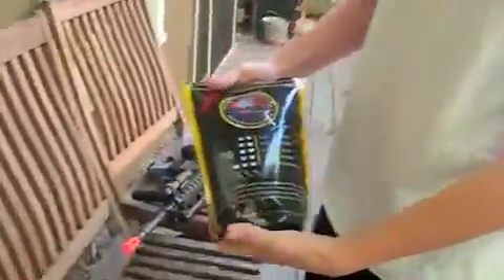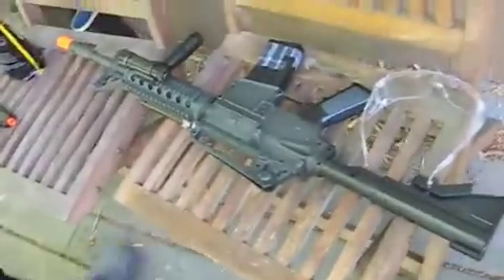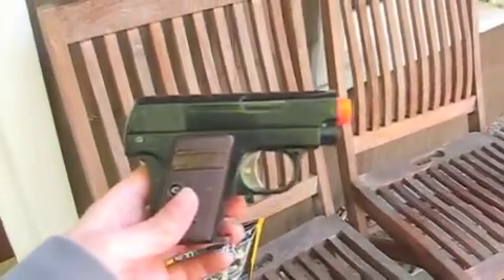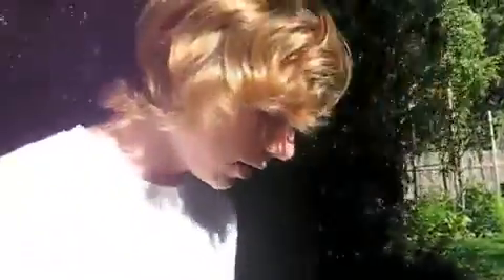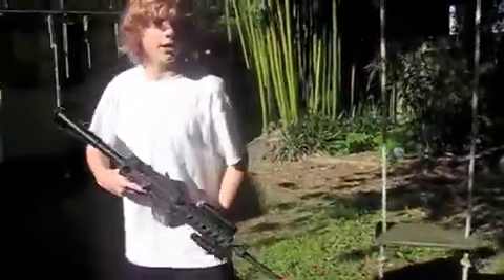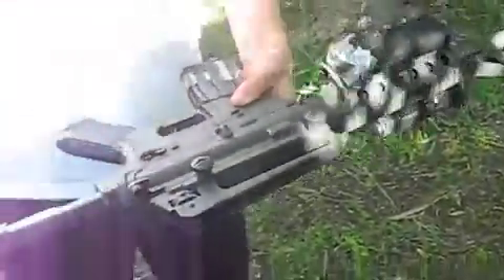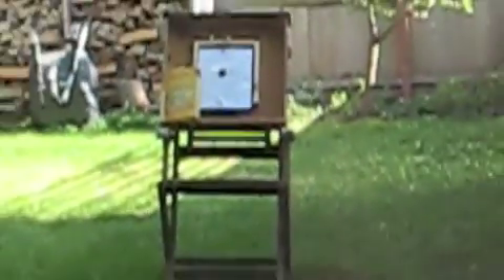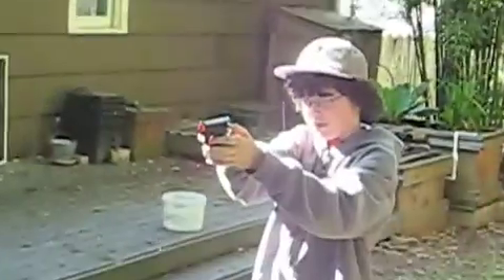airsoft review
a super duper review of the cyma m-16 and a galaxy colt conceled